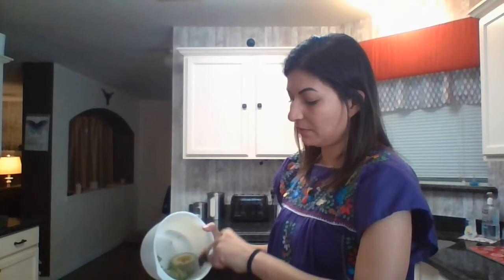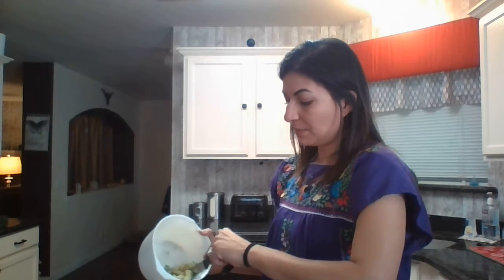Cooking with Mrs. Dempsey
Making guacamole to celebrate Cinco de Mayo.